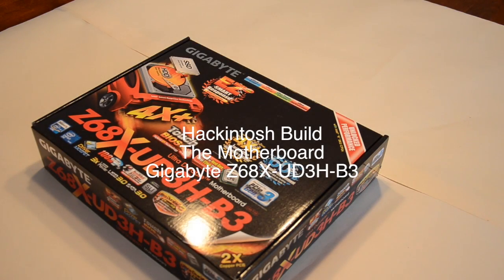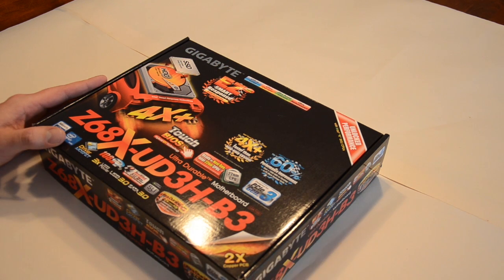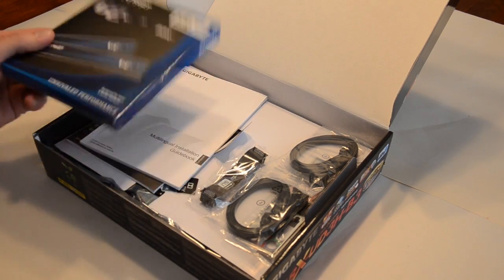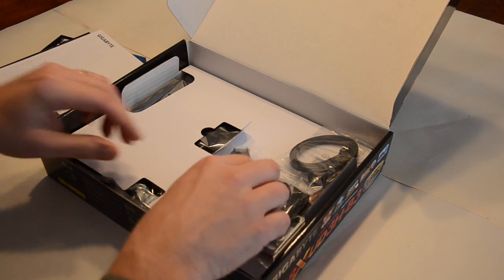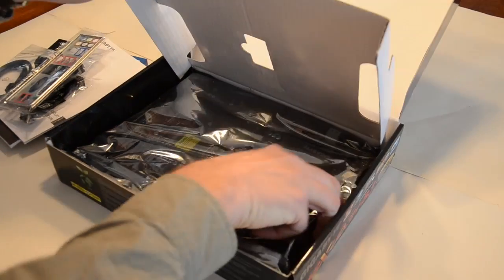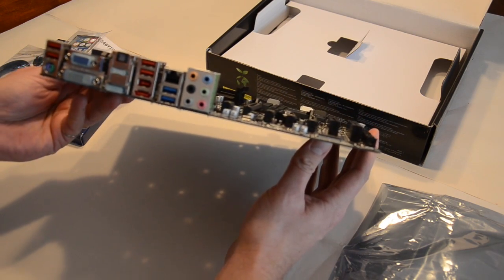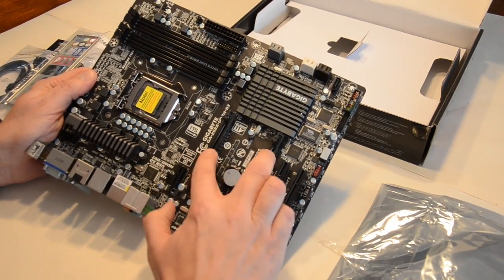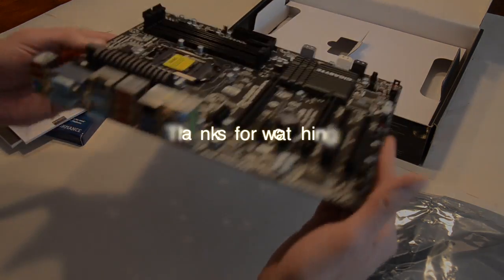Hackintosh Build - Motherboard Unboxing Gigabyte Z68X-UD3H-B3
Unboxing of the Gigabyte Z68X-UD3H-B3 motherboard. One of the recommended compatible motherboards for Mac OS X as covered in